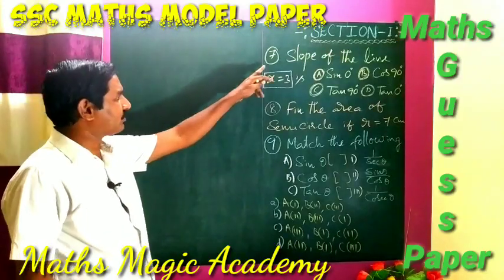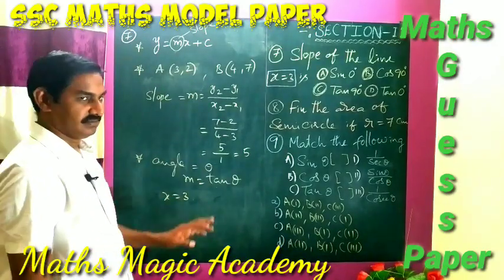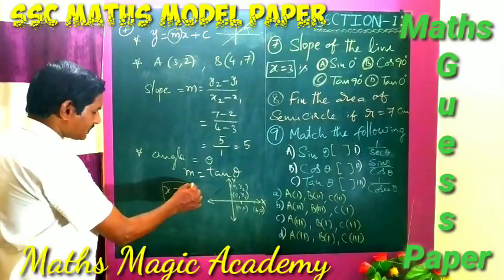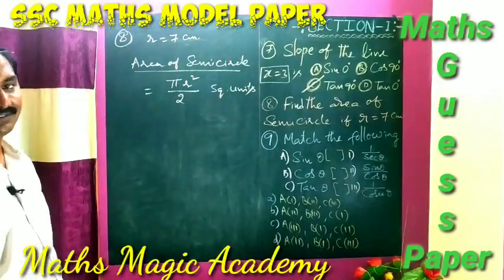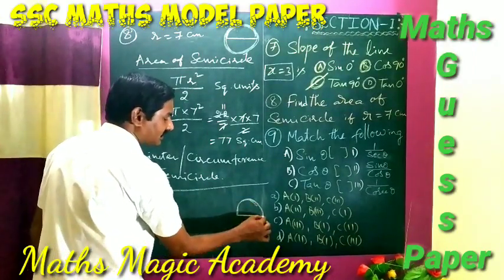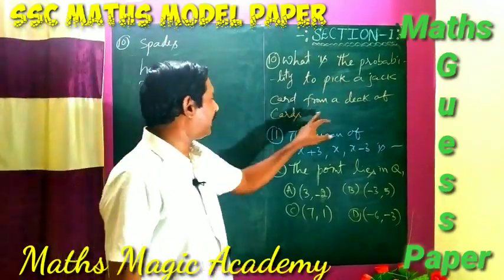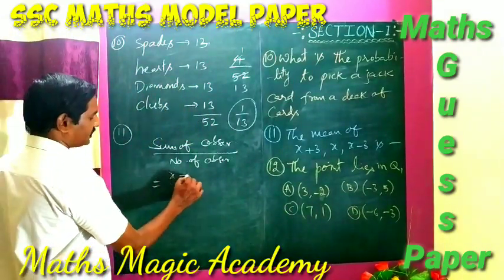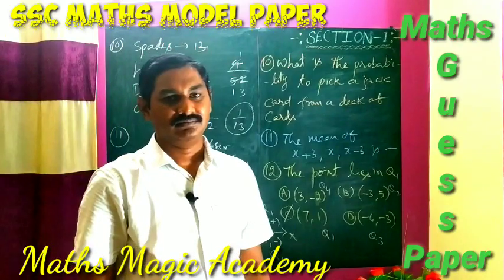X CLASS MATHS MODEL PAPER PART-3/SSC MATHS JULY 2020 pattern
AP SSC MATHS GUESS PAPER IS EXPLAINED Q. No. 7 to 12